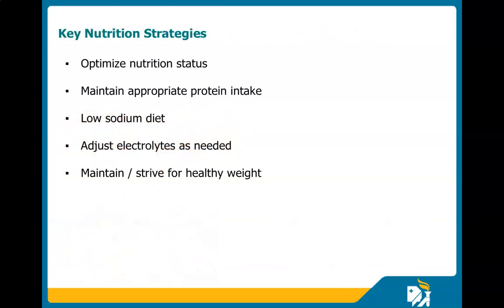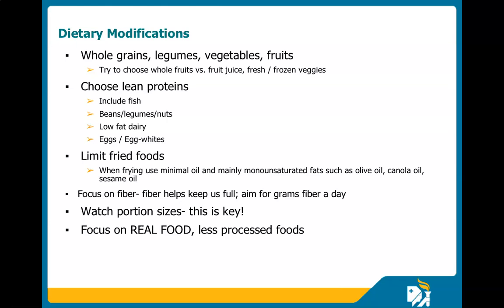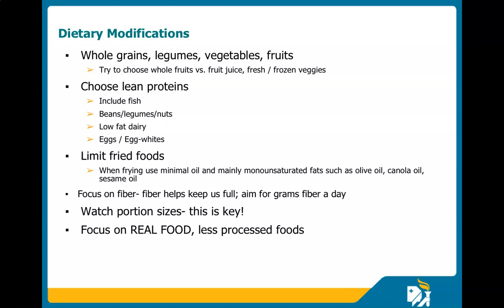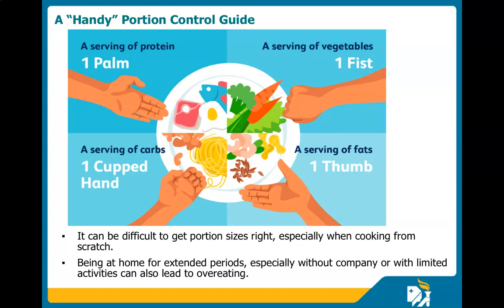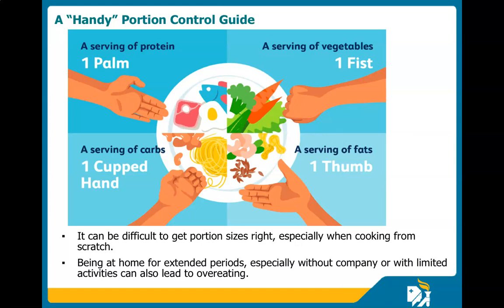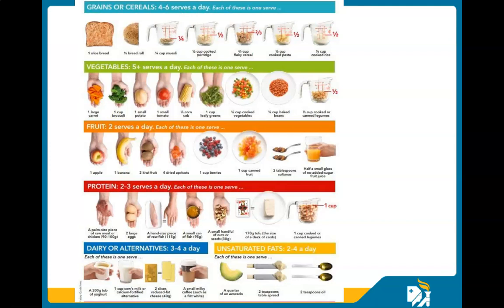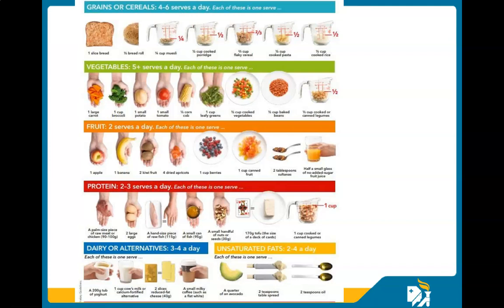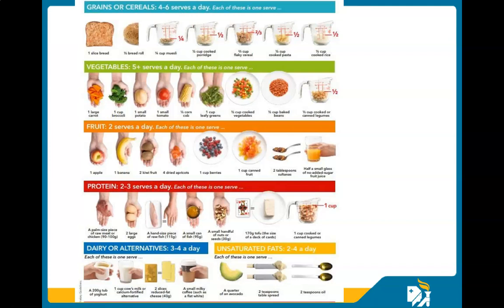Diet in liver Cirrhosis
Diet to follow in liver Cirrhosis (English)
Diet # food # liver # Disease # Transplant # Salt # protein
@bodybuilding1 @Healtho @NutritionFactsOrg @Gynoveda @nutritiongalaxy5922 @healthtime6469 @Healthy Paragon